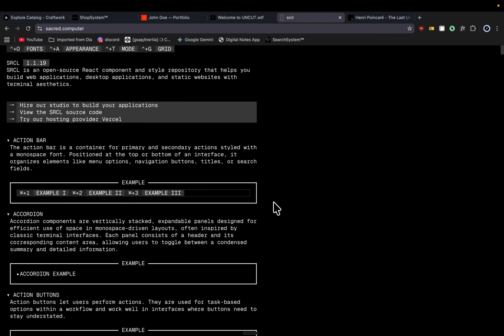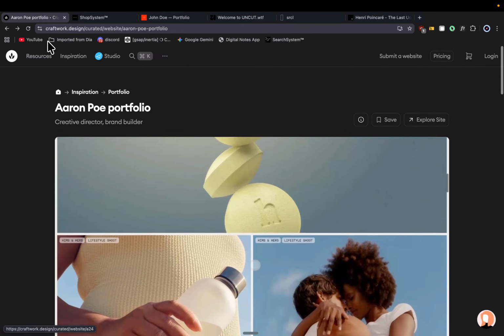DESIGN SYSTEMS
A talk about design systems , and how to use them to the fullest, with a free template for  the viewers of the channel .

Sub to keep the motivation to create going.